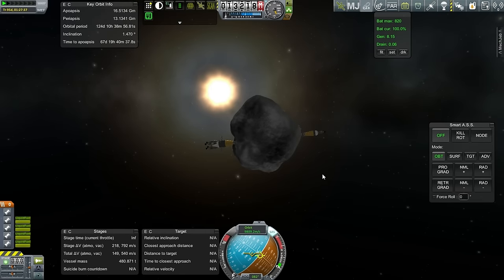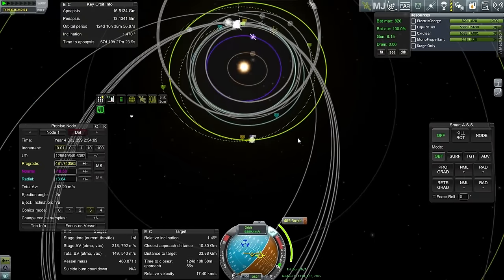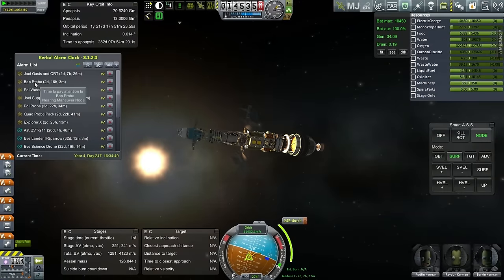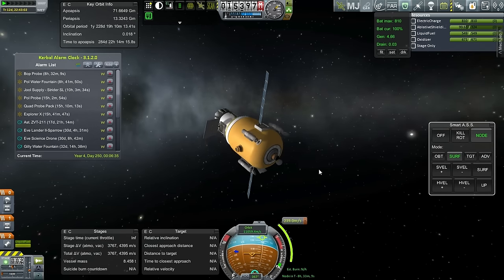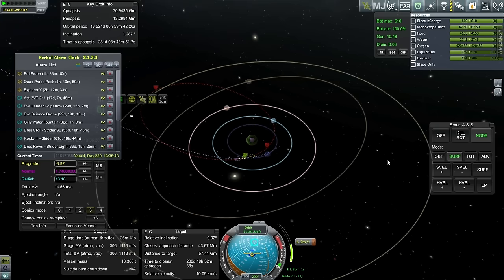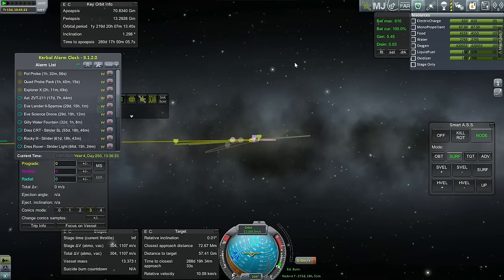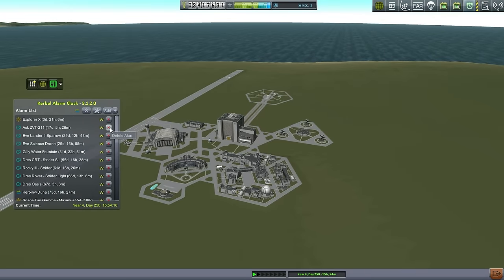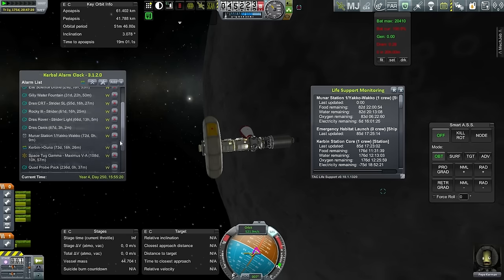Kerbal Space Program (0.90) - Kolonization 55 - Wait . . . what!?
I'm pretty sure that's not where I last left the Explorer X . . .